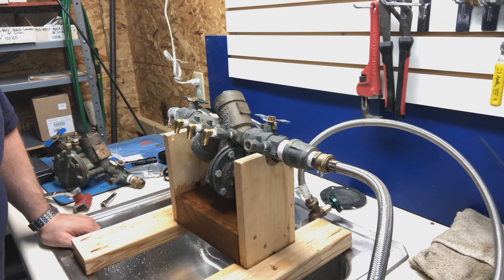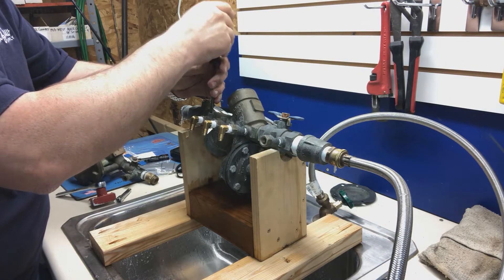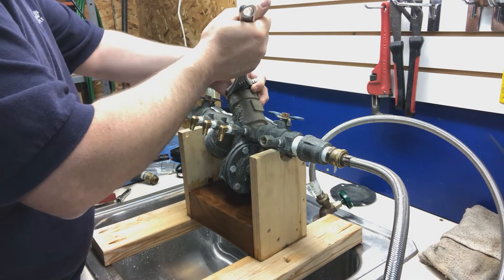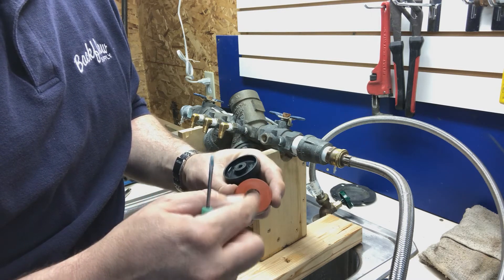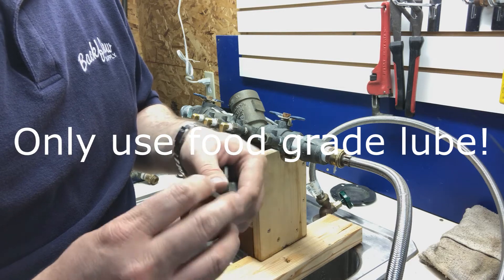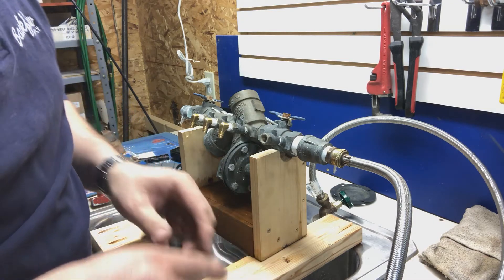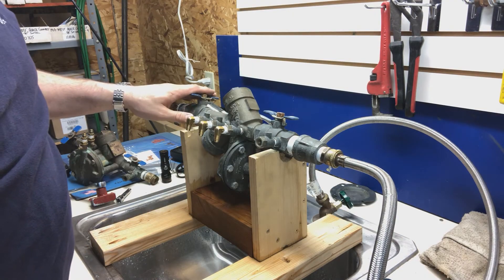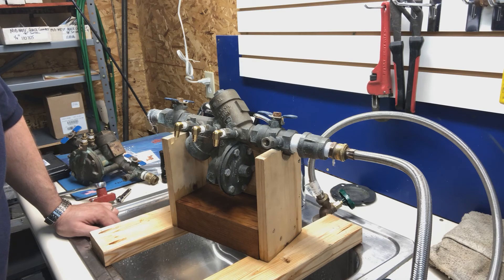How to Trouble Shoot a Leaking Backflow Assembly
I will go through a Wilkins 975XL assembly that is leaking that a customer dropped off.  I go through some basic RP trouble shooting pertaining to this particular 975XL brought in.  I do not cover everything in this video as it didn't have multiple issues.

How to trouble shoot relief valve discharge video by Wilkins which applies to all brands and models of RP's and sizes